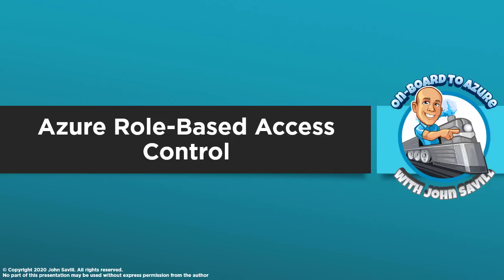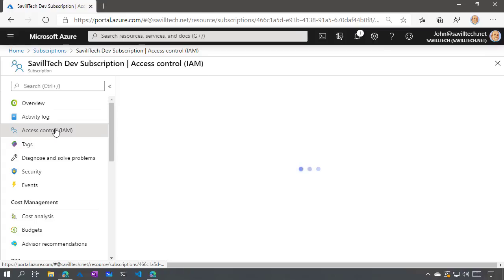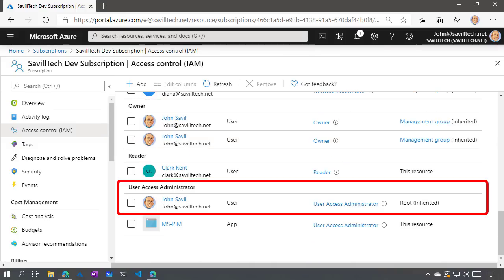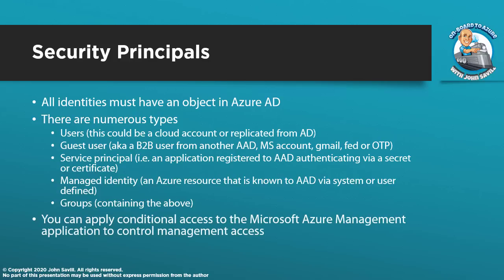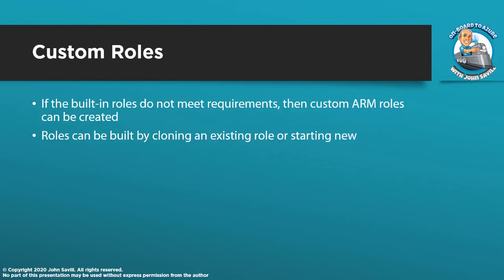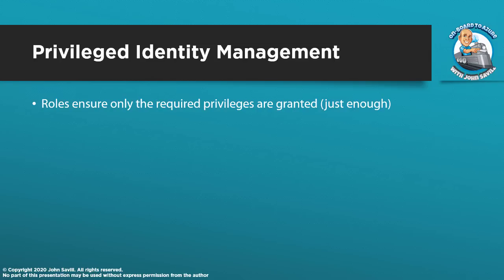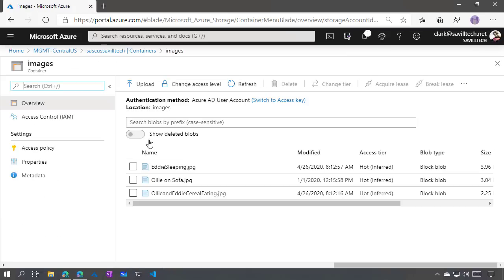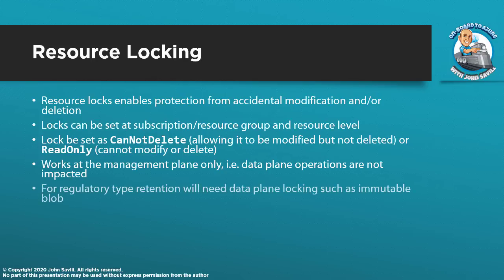Azure Role-Based Access Control Deep Dive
In this video we walk through Azure Role-Based Access Control including custom roles, PIM, locks and more.